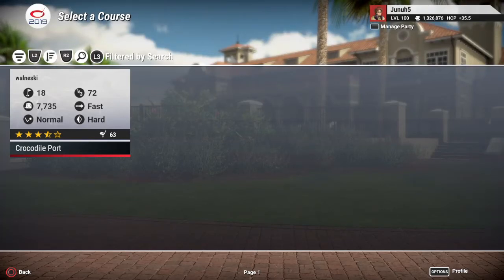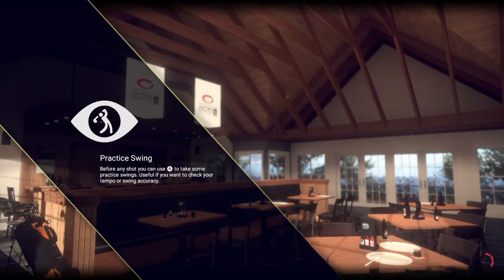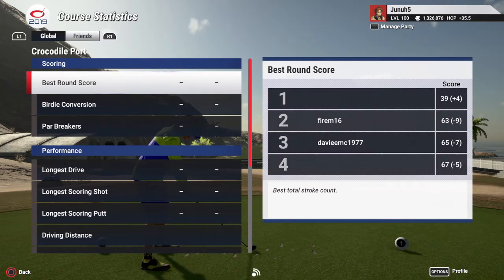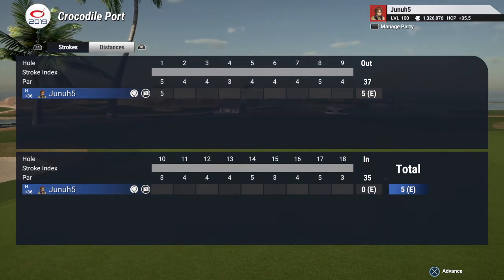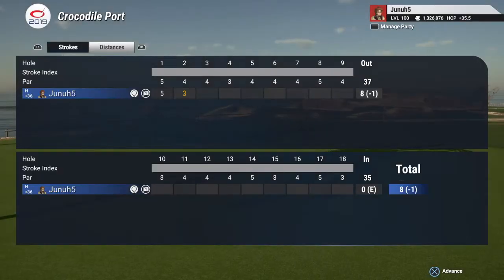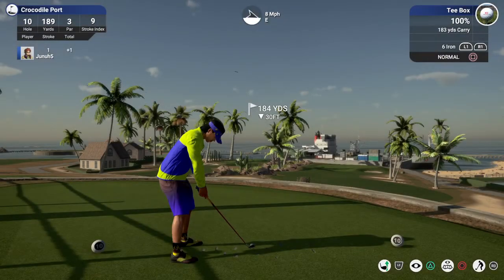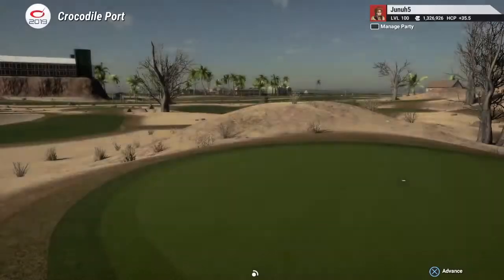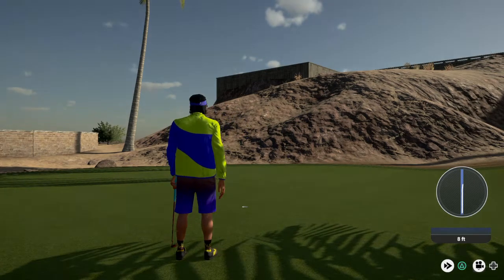Crocodile Port created by Eskil Walnum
Another terrific course!